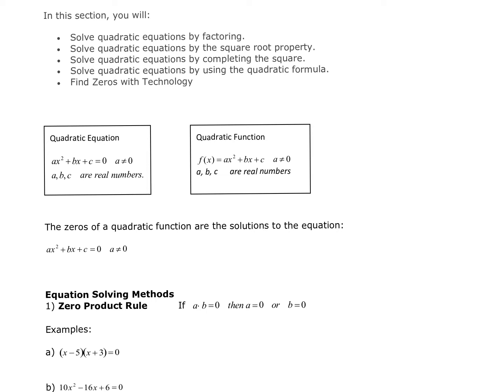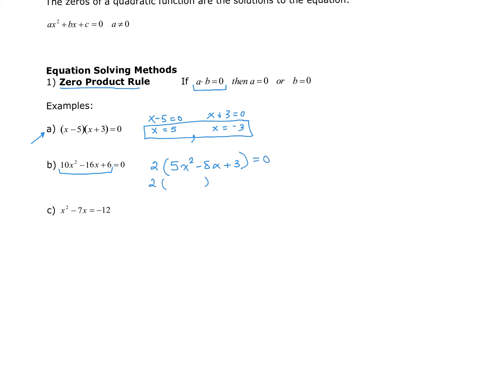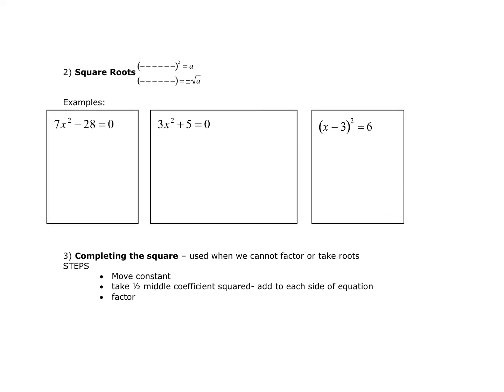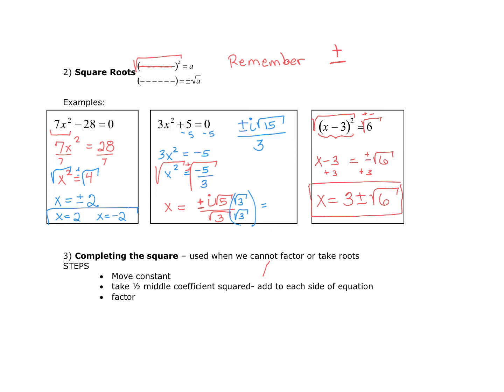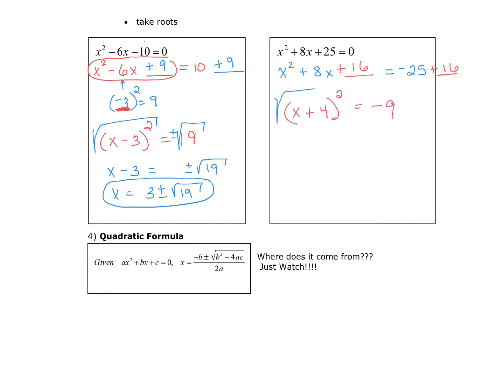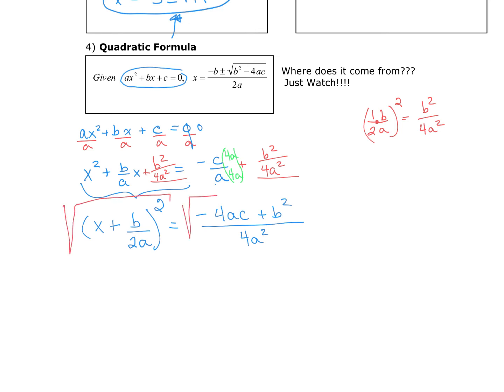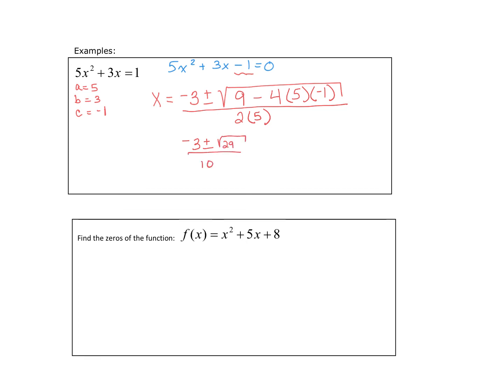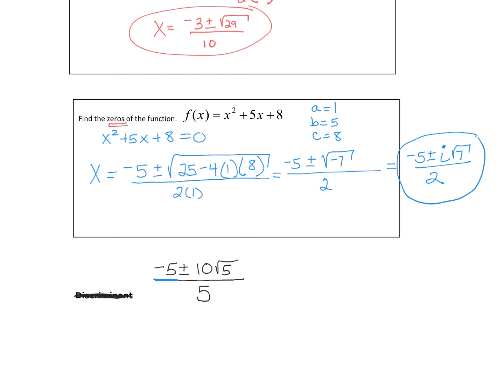Quadratic Functions- Solve by factoring, roots, complete square and Quadratic Formula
00:10Slide 1
00:12 Slide 2
05:26 Slide 3
09:22 Slide 4
15:24 Slide 5